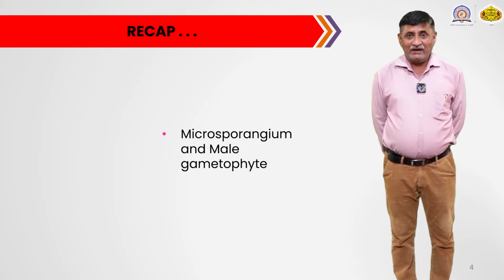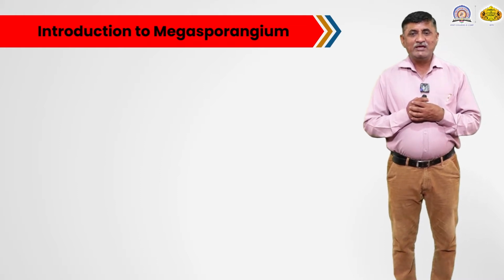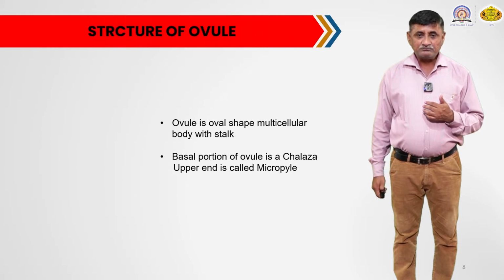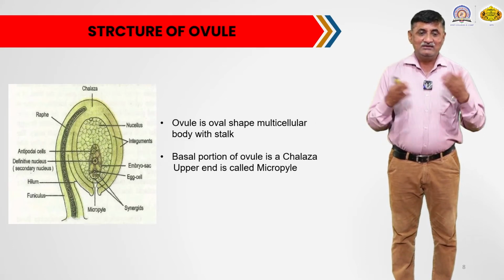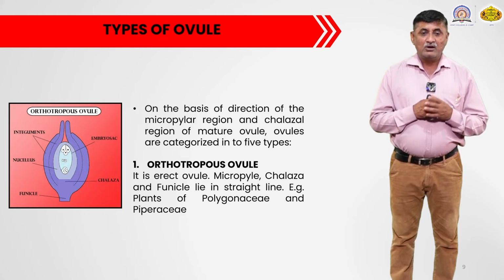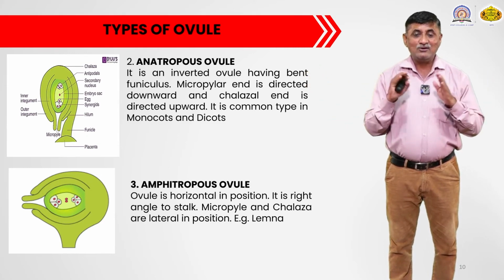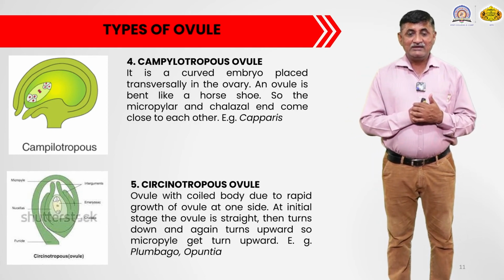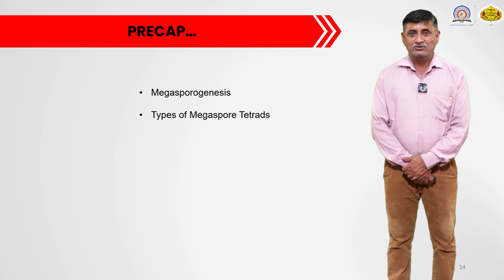Sanjay Khairnar | Megasporangium & Types of Ovules | 18-04-2022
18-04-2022 Sanjay Khairnar Botany SYBSc Plant Embryology Megasporangium & Types of Ovules S.V.K.T. College